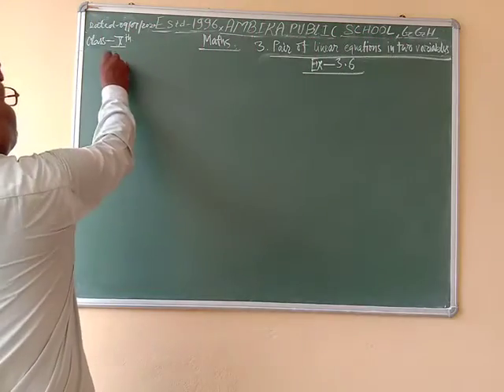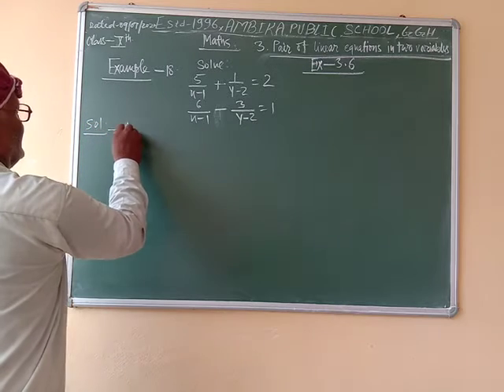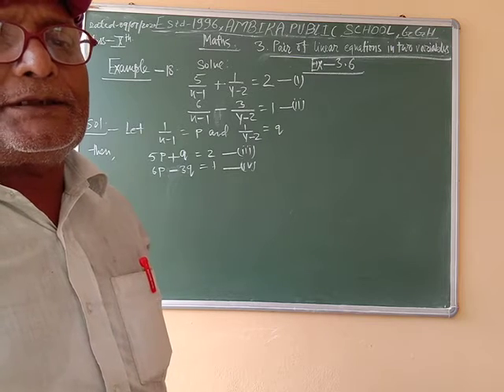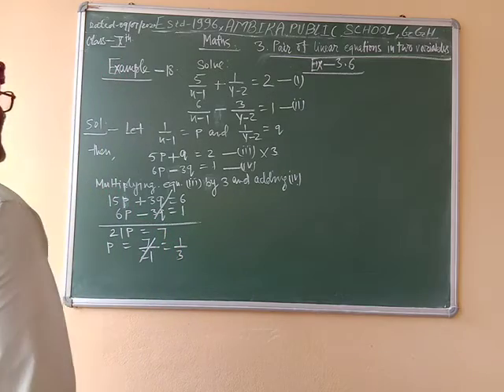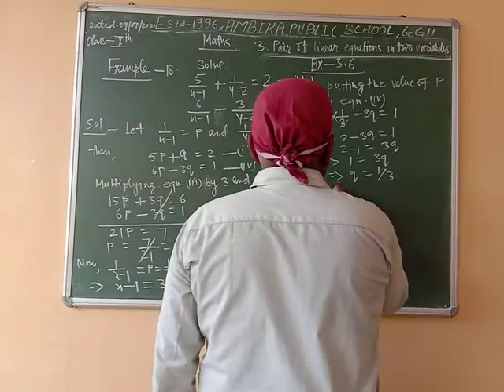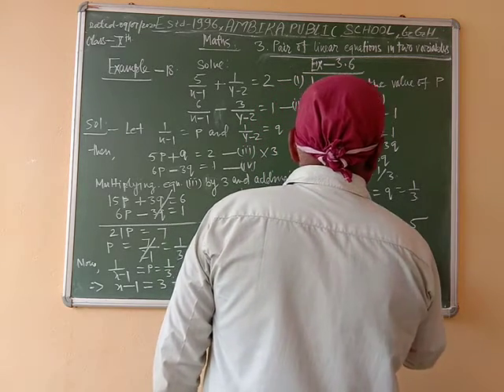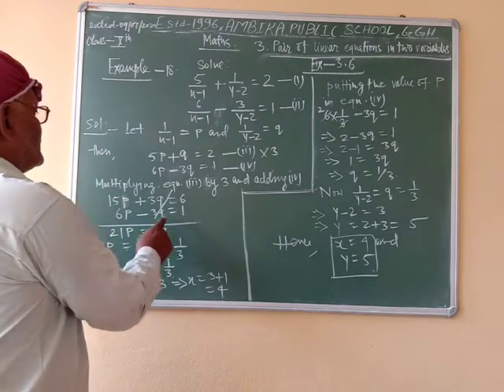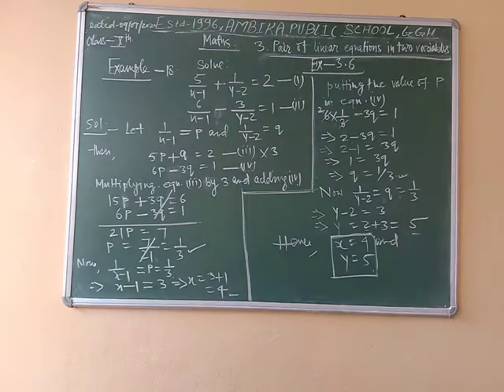APS |Class-10|Day-42|Math|Pair of Linear Equations in two Variables - Part -19|by S.B.Singh